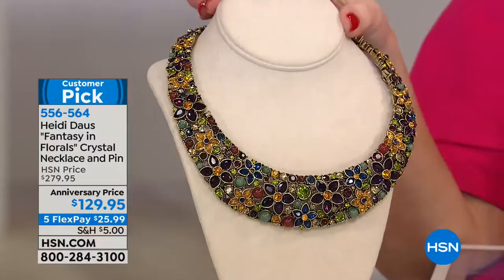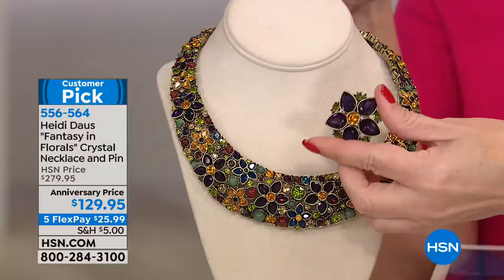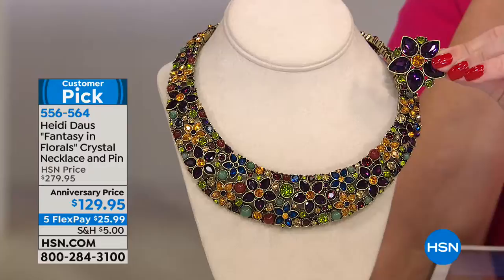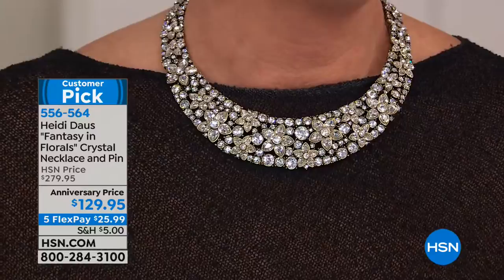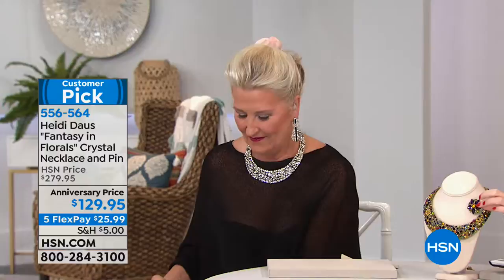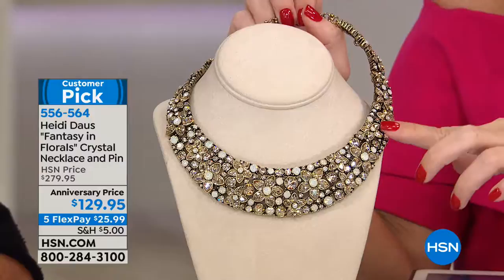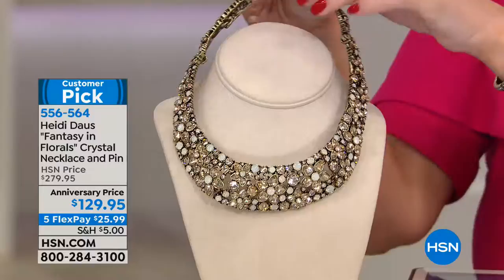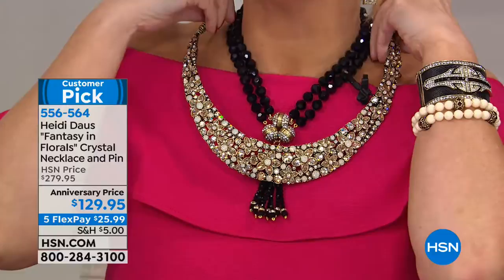Heidi Daus "Fantasy in Florals" Necklace Pendant/Pin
Heidi Daus "Fantasy in Florals" Crystal Collar Necklace with Enhancer Pendant/Pin
Enter into a fashionable world where fantasy and reality meet. Heidi's Fantasy in Florals set combines a bold...